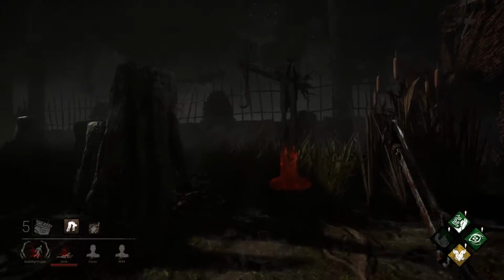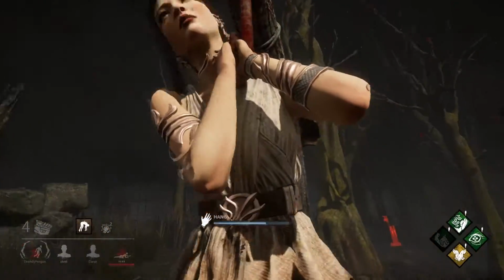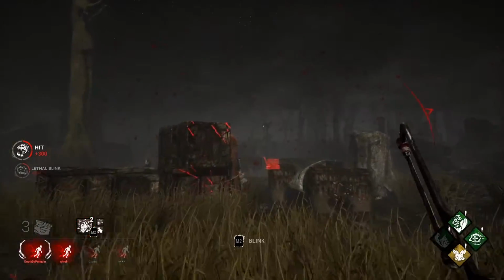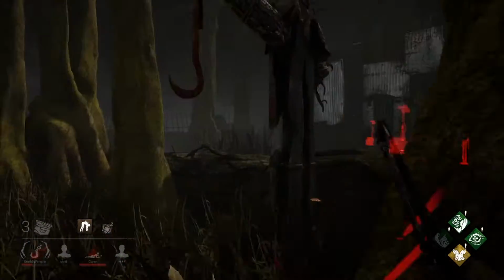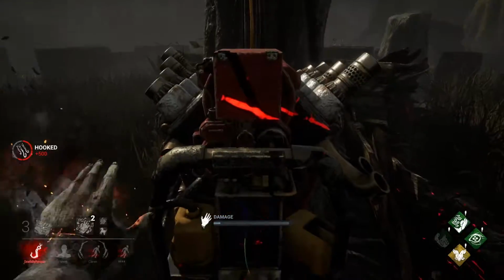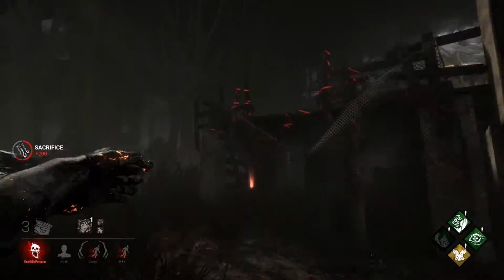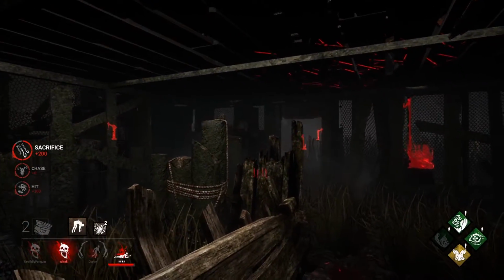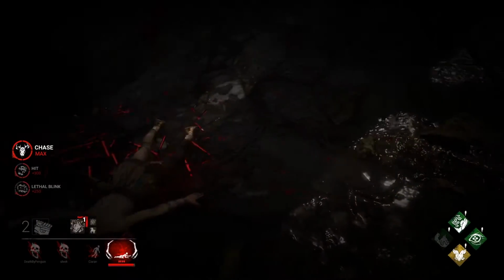The BEST Nurse Beginner Guide! | Dead By Daylight Tutorial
What's up guys! I'm stoked to bring you a beginner tutorial on Nurse. This tutorial should help alot of new players and there is a lot of good beginner information that'll help you improve yourself when playing as her.

I stream 3 days a week over at Twitch! Monday, Wednesday and Thursdays!